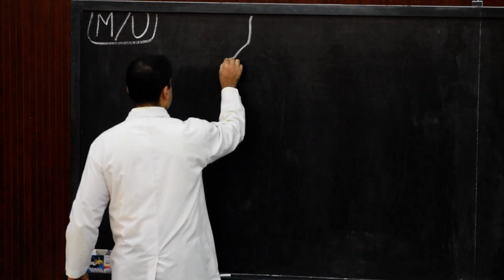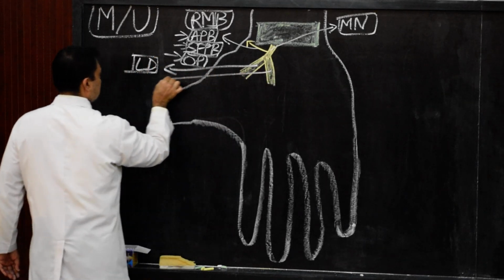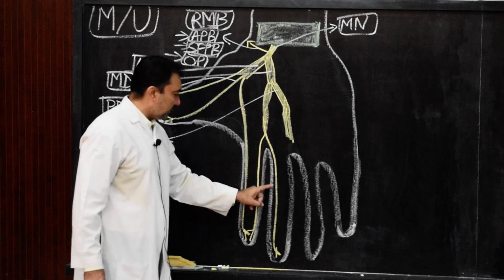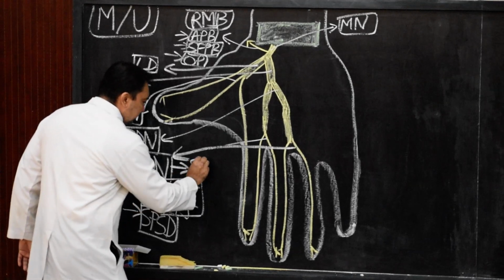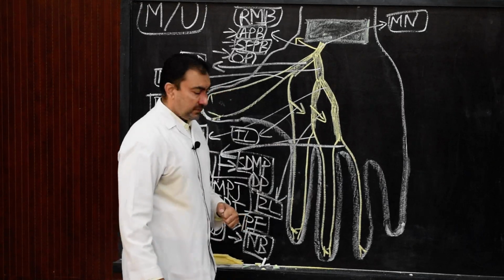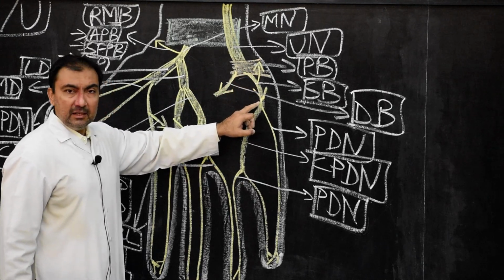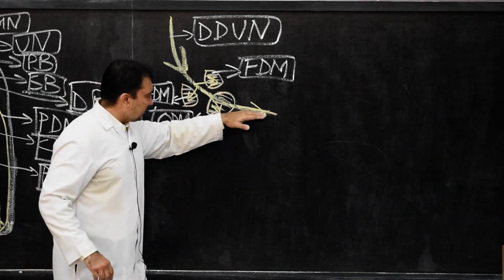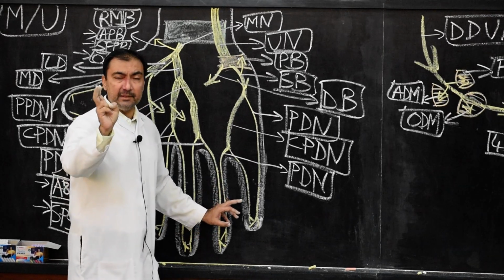Gross anatomy of median & ulnar nerve in the hand